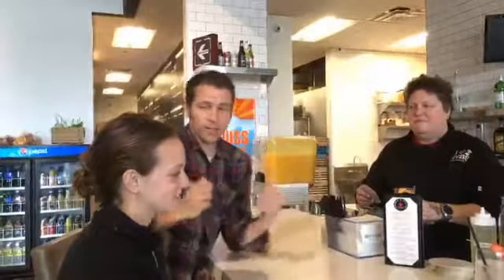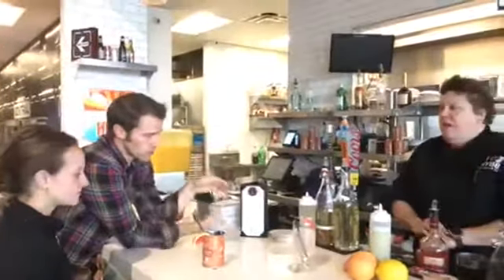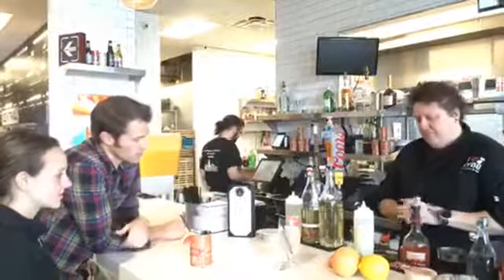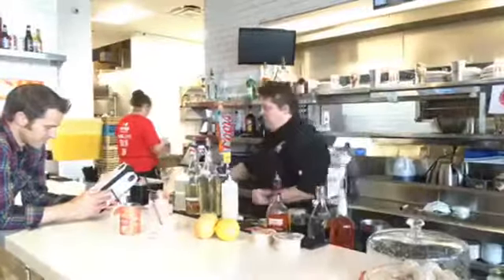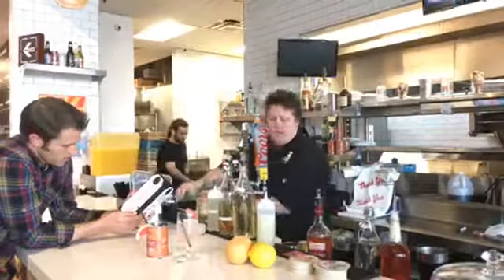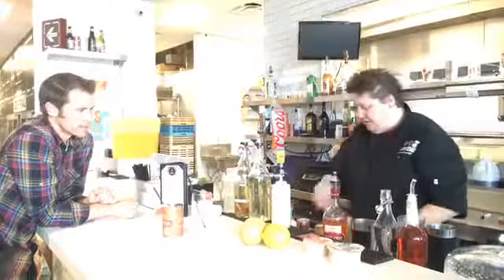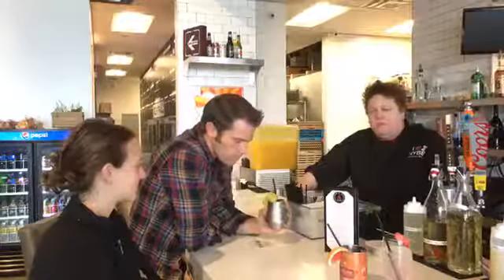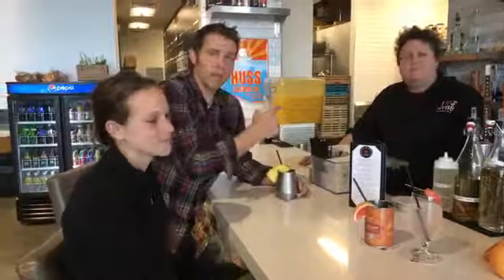Thirsty Thirsday Part 2